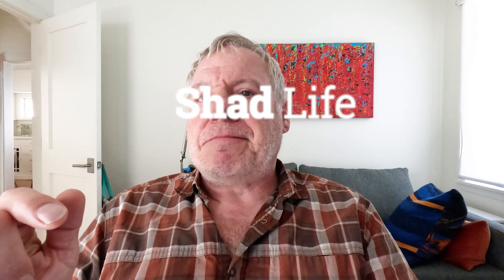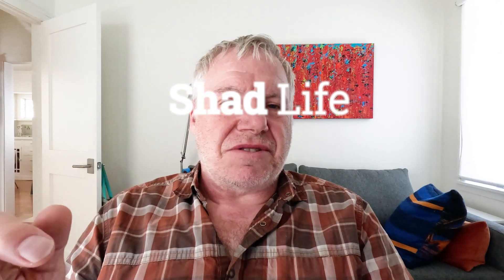Why Is Fork Axle To Crown Important?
I explain what makes a fork axle to crown change and I also explain how putting a longer fork on your bike changes the overall geometry.

Sag isn't covered in this video. I plan to cover that in a separate video.